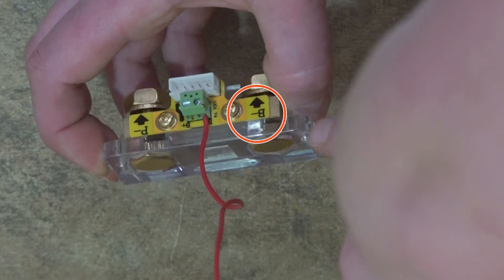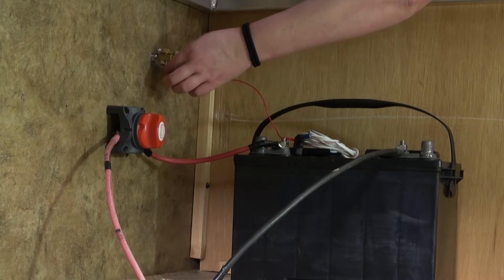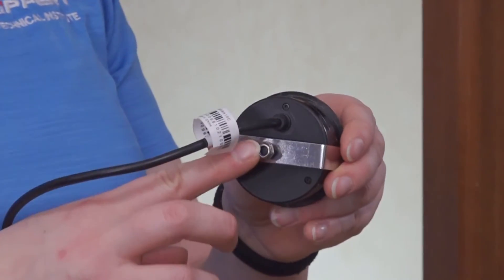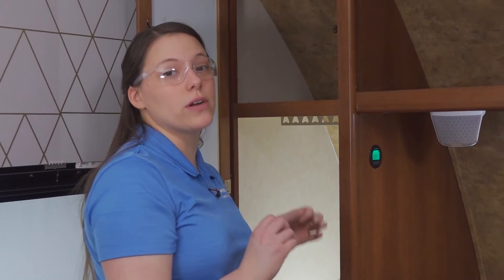How to Install a Furrion Battery Monitor V1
Learn how to install and set up your Furrion Precision RV battery monitor with this step-by-step guide. In this video, Emily from the Lippert Technical Institute walks you through the entire process, from unboxing to calibration. You'll discover what's included in the package, how to install the components like the shunt and power monitor, and crucial calibration steps to ensure accurate monitoring of your battery system.

Follow along as Emily demonstrates each step, including selecting the right location for your shunt, connecting the wires, drilling holes for installation, and setting up the monitor for calibration. You'll also learn how to calibrate the monitor to match your specific battery system, ensuring precise readings of amp hours and battery charge levels.

Whether you're a beginner or seasoned DIY enthusiast, this comprehensive guide will equip you with the knowledge and skills needed to install and calibrate your Furrion RV battery monitor effectively. Don't forget to check out the important tips and safety precautions shared throughout the video to ensure a smooth installation process.

Furrion, a Lippert brand, is a technology and innovation leader in premium, energy-efficient products for the Residential, RV and Marine industries. Our vision is to create a future where our users feel free, living outdoors and off-the-grid, while enjoying the comfort and convenience of home.